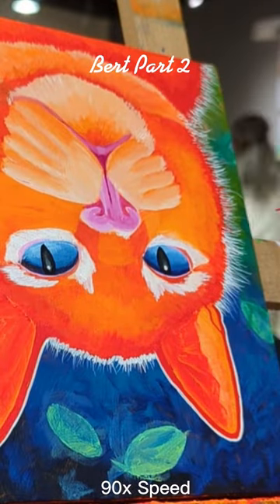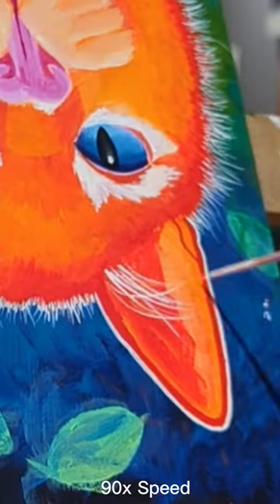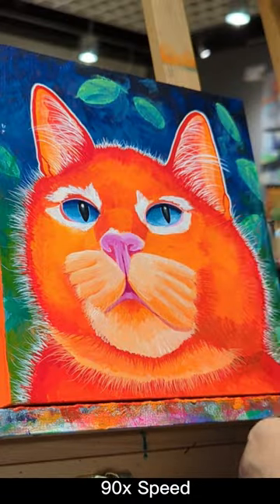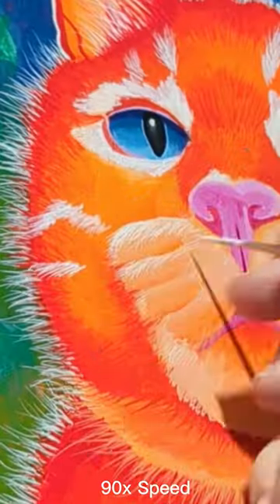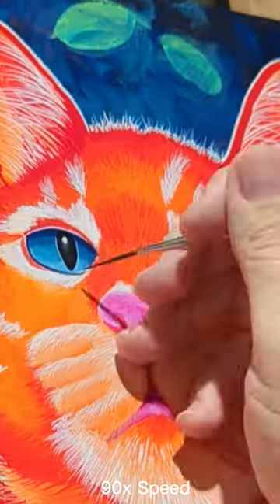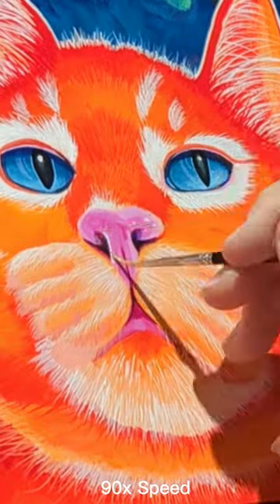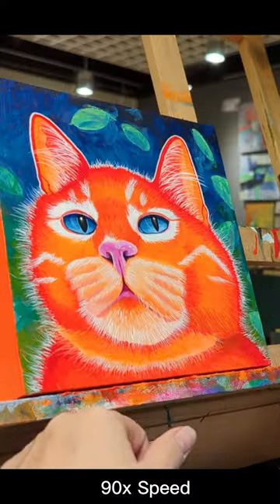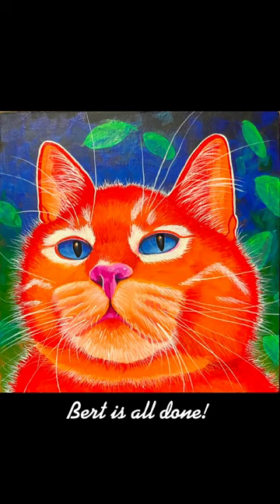Pop Art Cat Painting: Bert part 2 of 2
Pop Art Cat Painting: Bert part 2 of 2. A semi-realistic painting of a tabby cat using pop art, surreal, vivid colors. He's the eighth in my series of 9 acrylic cats.